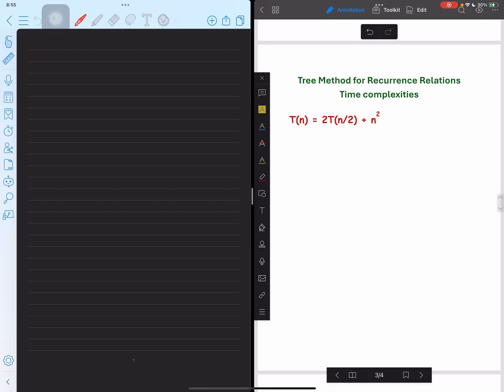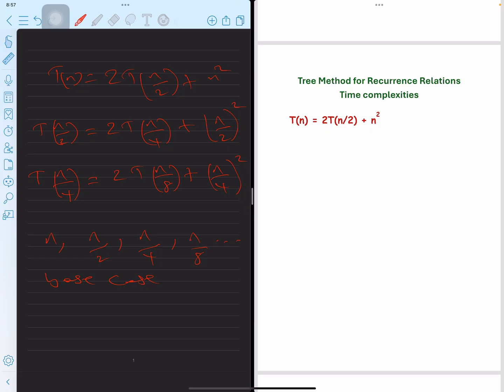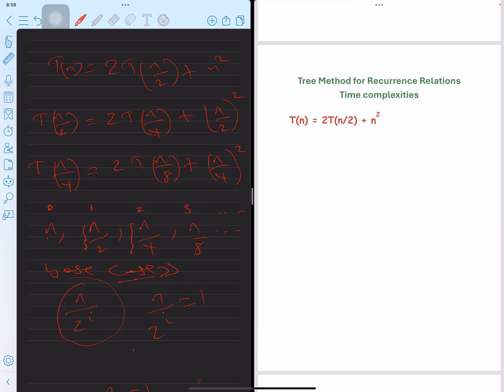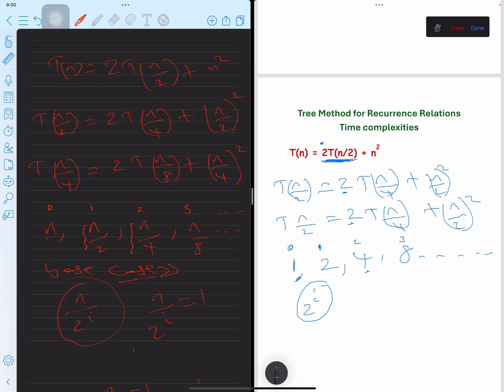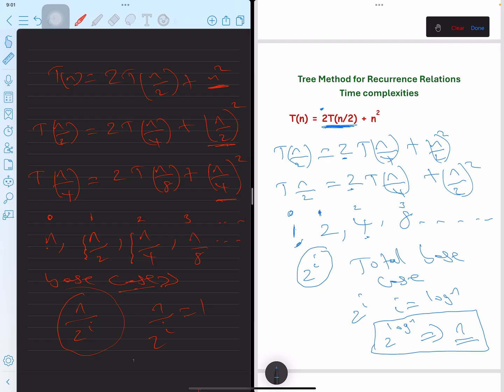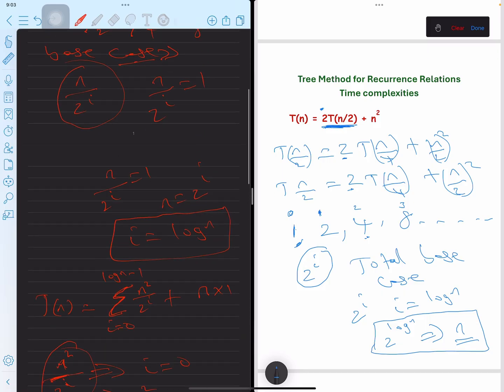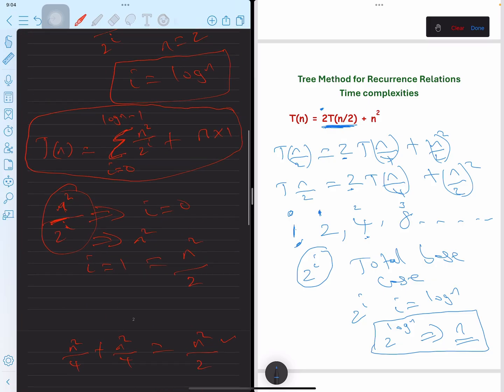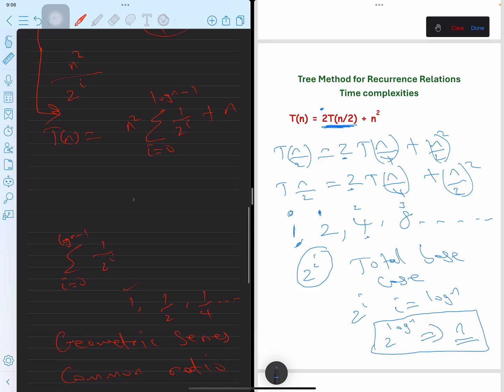Tree method for recurrence 2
The recursion tree method is a way to analyze the time complexity of recursive algorithms by visualizing how the problem breaks down across levels of recursion. T(n) = 2T(n/2) + n^2